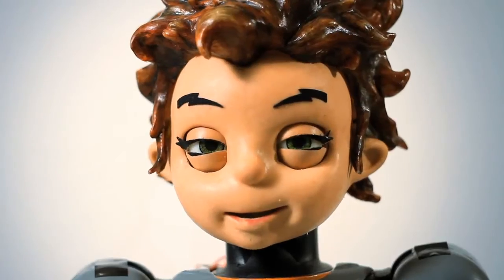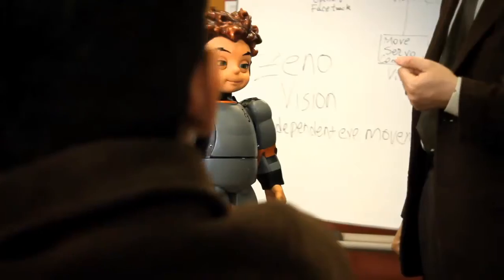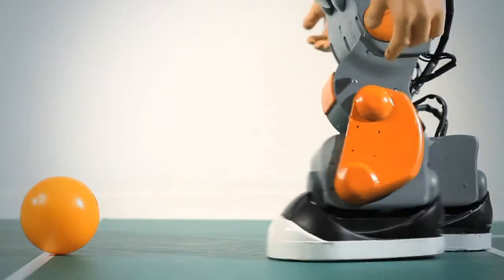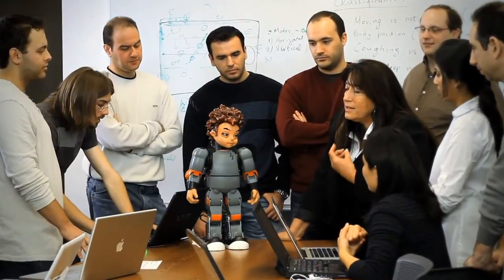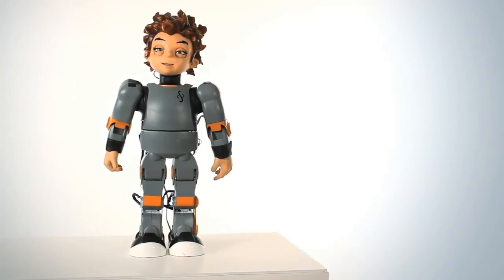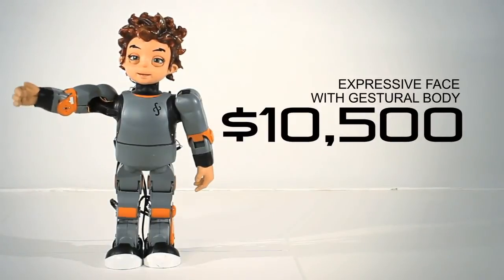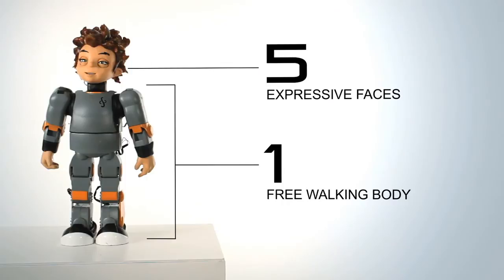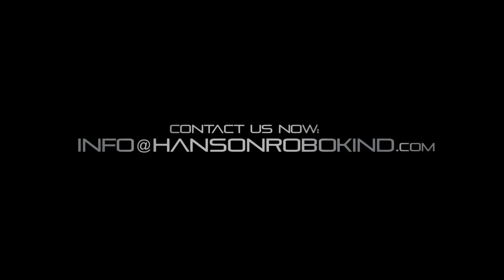Hanson Robokind introduces Zeno (2011)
Hanson Robokind introduces its new line of expressive humanoid robot research platform.